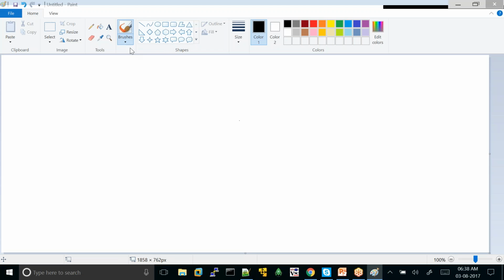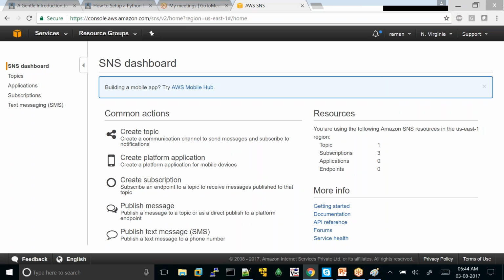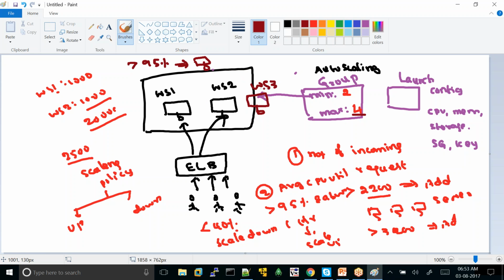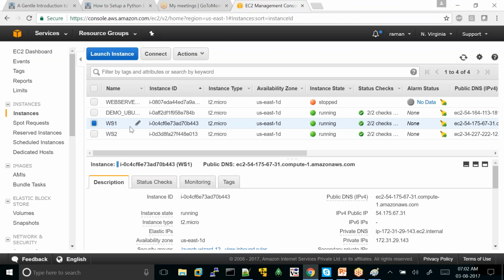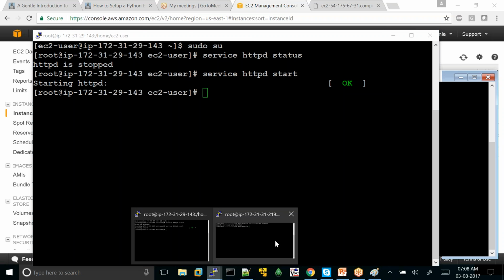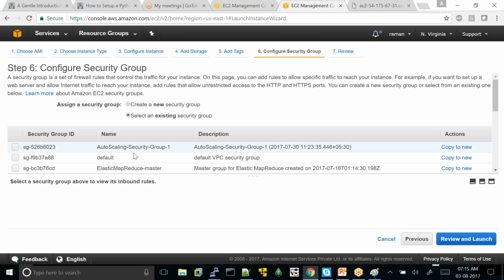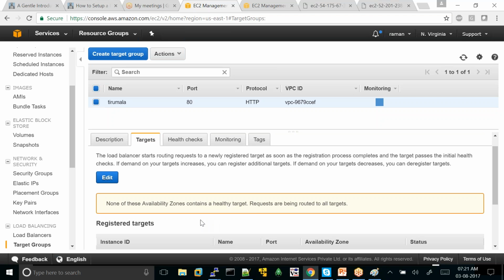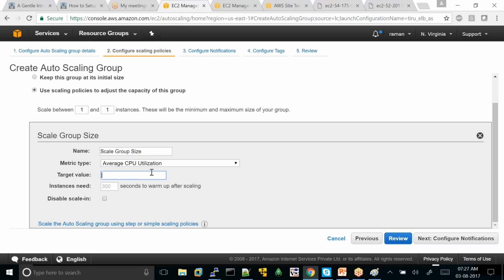2017 08 03 AWS AMI AUTOSCALE